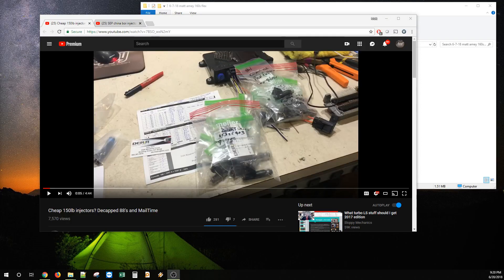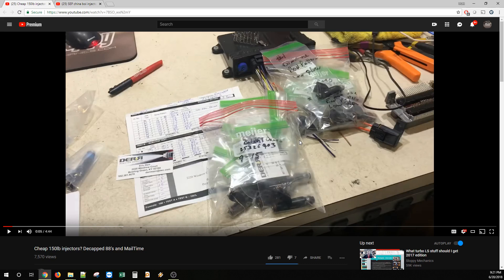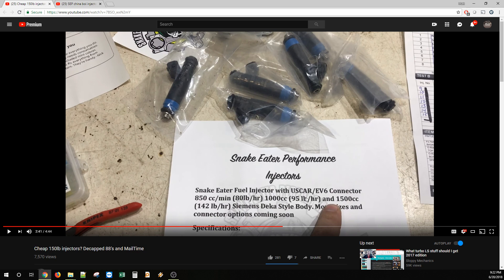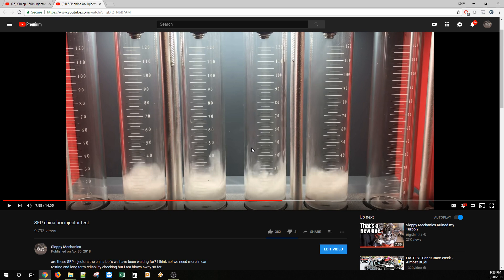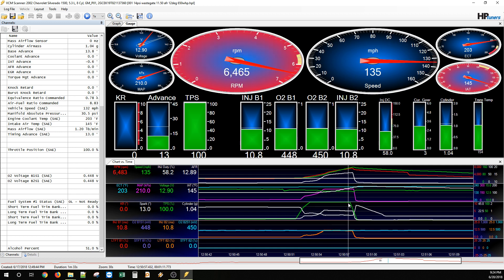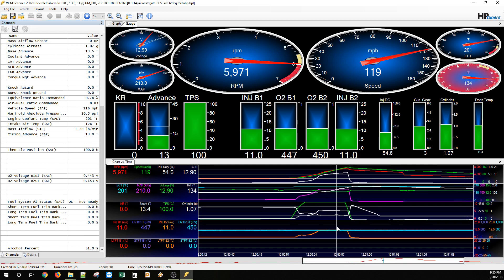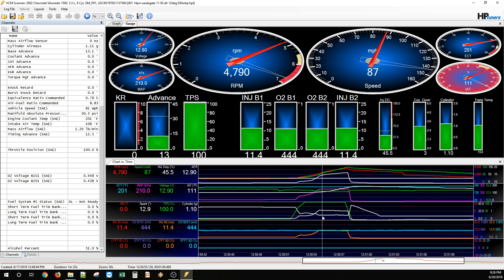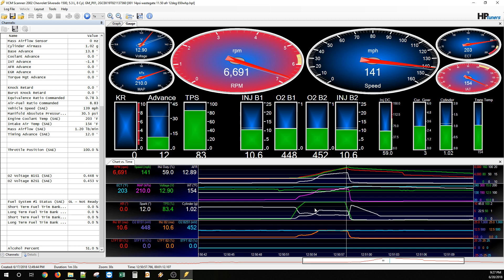SEP 1500cc injectors working follow up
quick overview of them actually running driving working in my friends car dyno results, and another vehicle and base tunes posted on tuning cabinet. i am really pleased with the results from these and the budget price tag, finally fulfilling the prophecy of the goldylocks mid range injector existing, with incredible price point and so far proven performance.